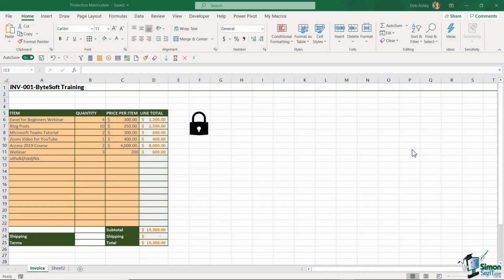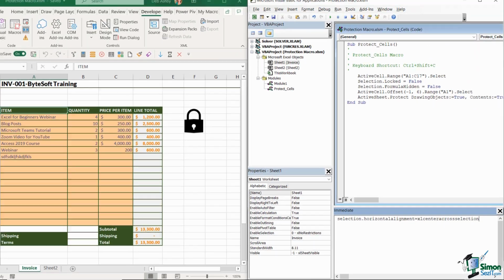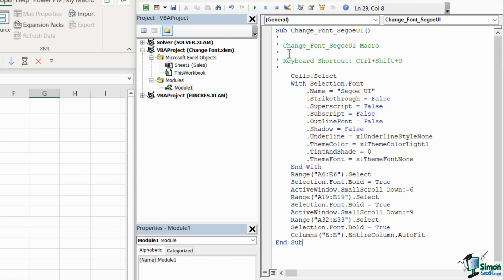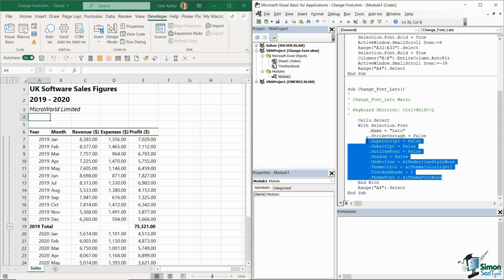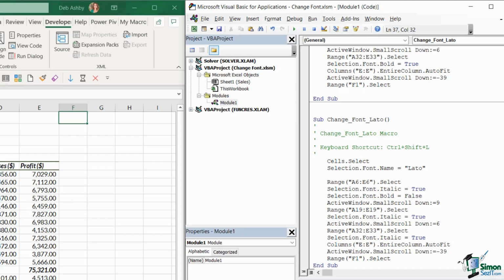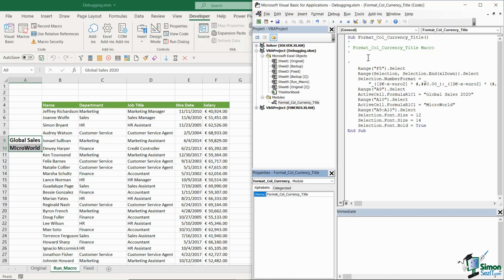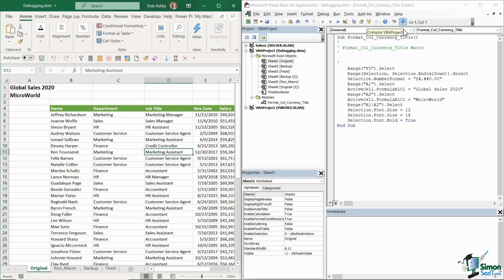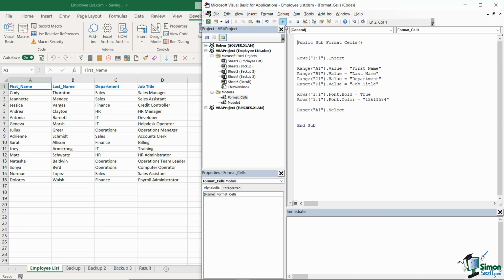VBA Excel - Edit a Macro using VBA in Excel Tutorial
In this VBA Excel tutorial, we look at how to edit a Macro in Excel using VBA.

If you are new to VBA (Visual Basic for Applications) and Macros, this crash course is for you. In this session, we look at the VBA Editor in Excel, how VBA code works, how to edit and debug Macros, and how to create a Macro from scratch using VBA.

0:00:00 - The VBA Editor
0:07:51 - Understanding VBA Code
0:21:02 - Editing Macros
0:30:01 - Debugging Macros
0:39:46 - Creating a Macro from Scratch